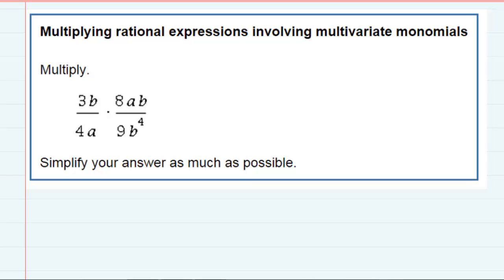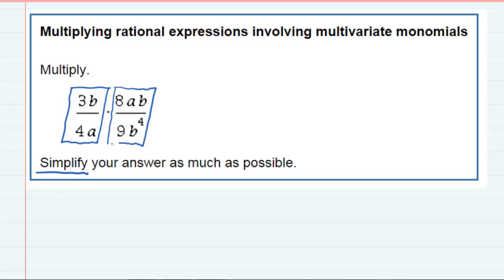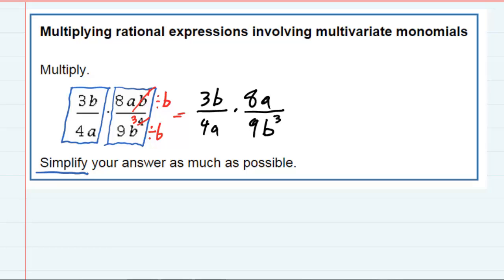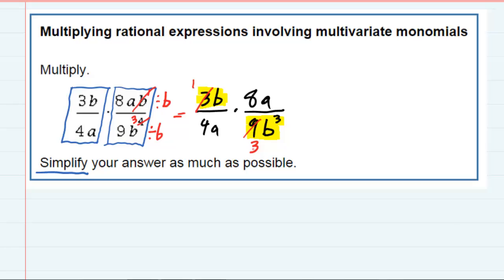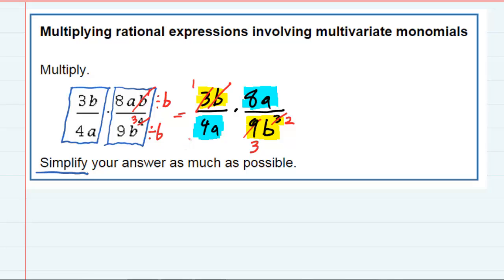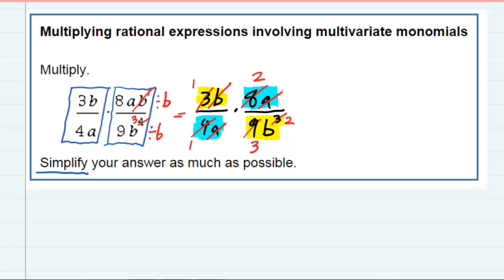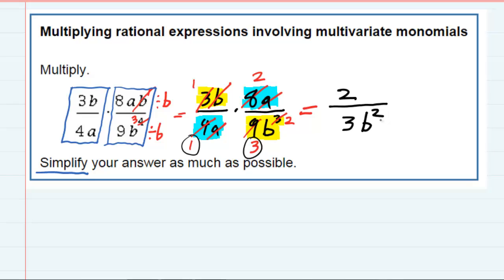Multiplying rational expressions involving multivariate monomials